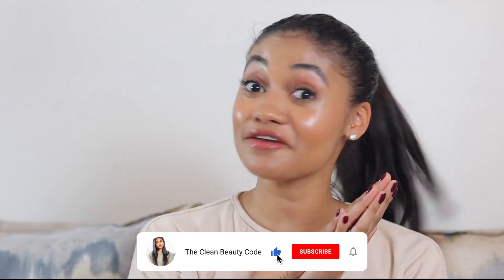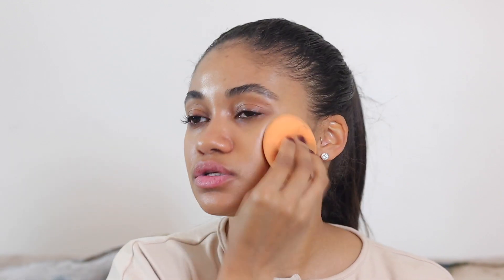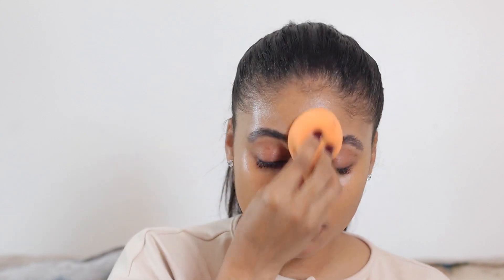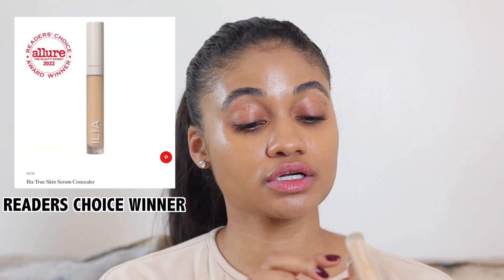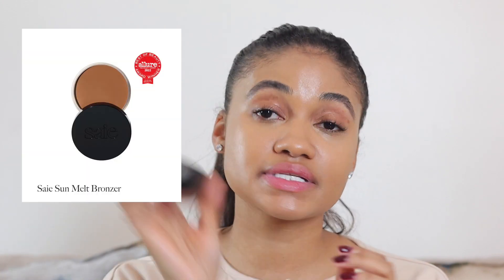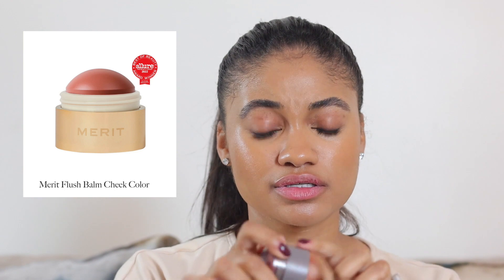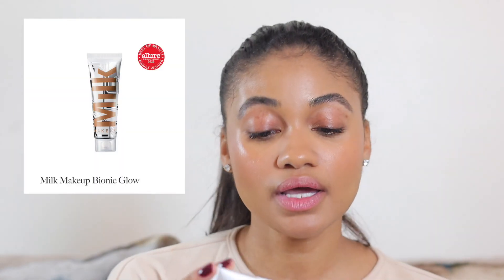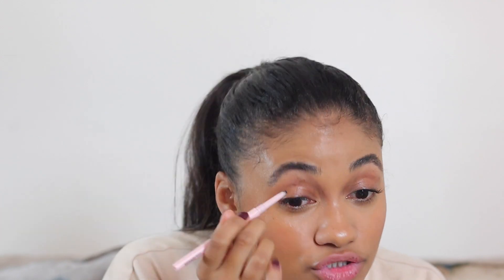full face of ALLURE BEST OF BEAUTY WINNERS (Clean Beauty) | Full face of Allure Best of Beauty 2022!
I don't mention every single product that won the allure beauty awards! For the most part, just the products that I was going to be applying! I hope you enjoy this full face of allure beauty of beauty winners clean beauty edition.

- Kosas Foundation *Vegan* Shade 290
- Westman Atelier Foundation Stick *Vegan* Shades IX & X
- Ilia Concealer *vegan* Shades Chai & Wasabi
- Saie Beauty Cream Bronzer *vegan* Shade Medium Tan
- Merit Beauty Cream Blush *Vegan* Shade Beverly Hills
- Ami Cole Loose Powder *vegan* Shade Translucent
- Kulfi Eyeliner *vegan* Shade Black
- Persona Cosmetics Eyeliner *Vegan* All Shades
- Ere Perez Lip Crayon *vegan*